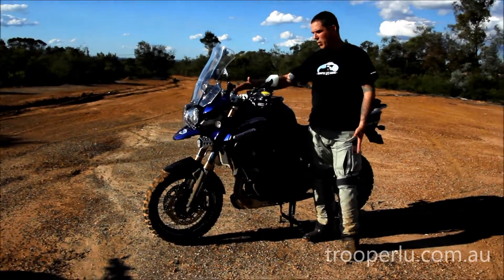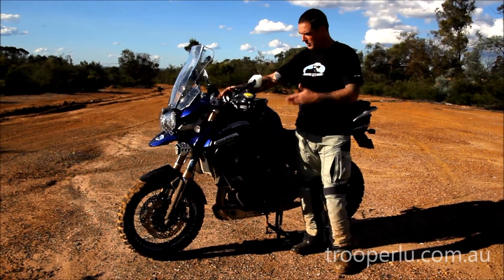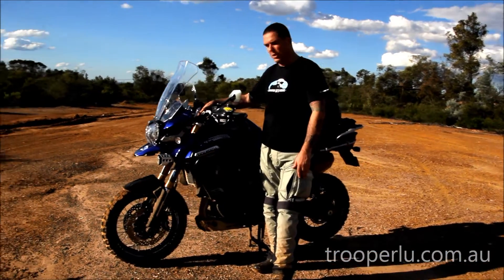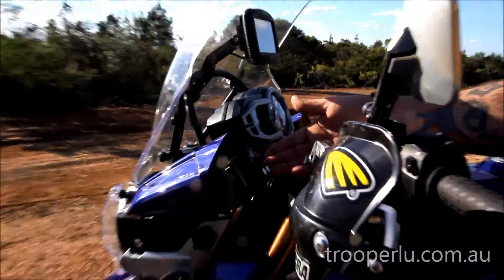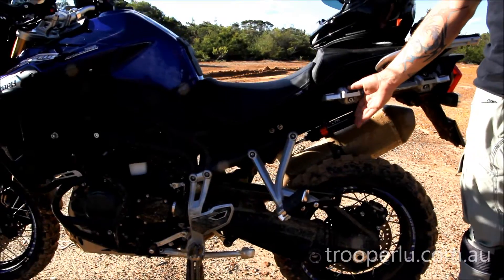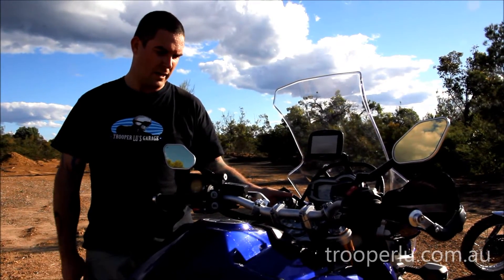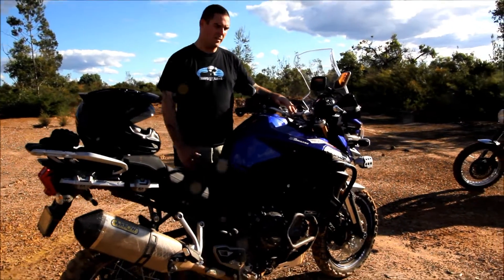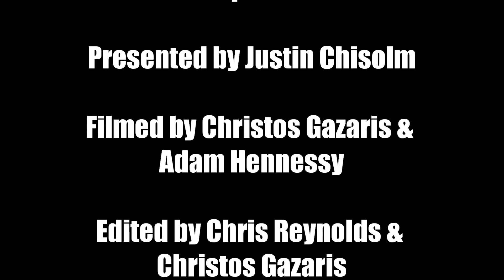TLG Triumph Explorer Wilbers Electronic Suspension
Here we continue the Triumph Explorer project,  bringing you all the need-to-know tips for setting, adjusting and some handy parts for the Triumph Explorer 1200.

In this video we explain the new suspension set up on our project Explorer and give a little run down on how it all works.